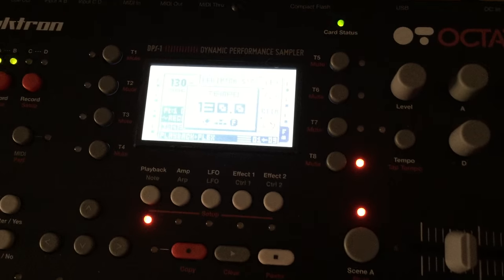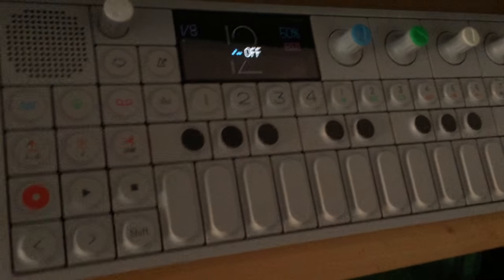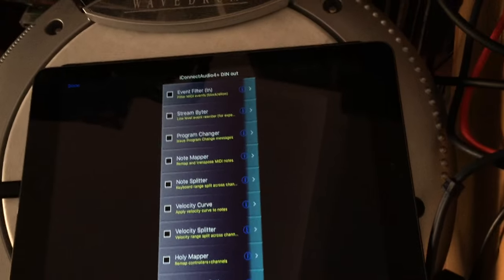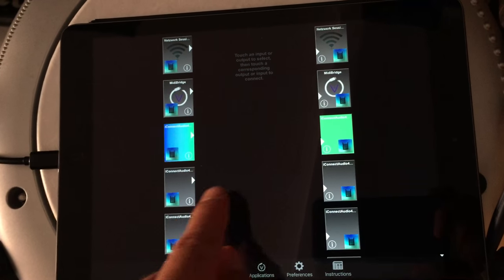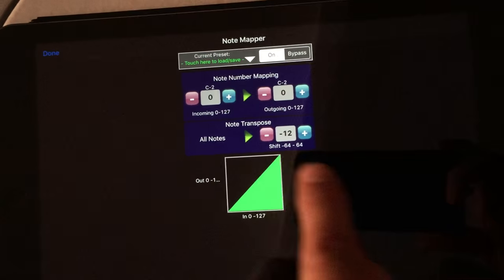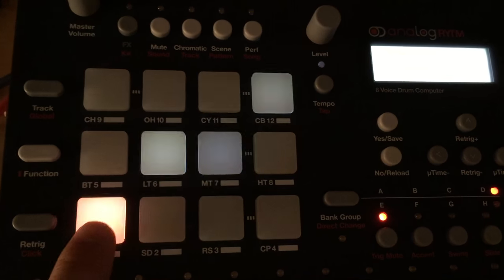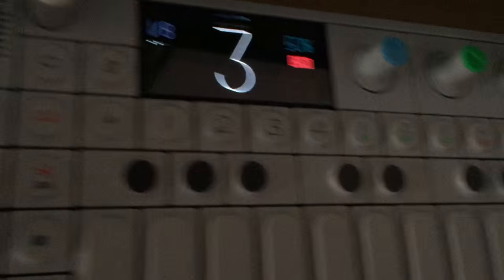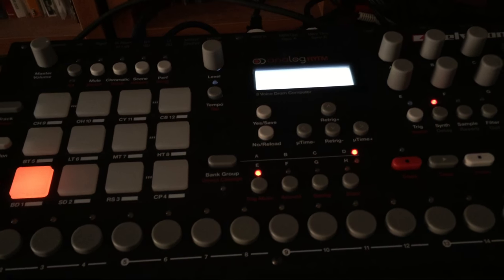OP1 sequencing Analog Rytm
I found a neat way to use the OP1 sequencers to sequence the Elektron Analog Rytm with the help of an iconnect audio 4 plus interface and an ipad running midi bridge. Easy and fun to use.

*** Sorry for the poor video/audio quality ***